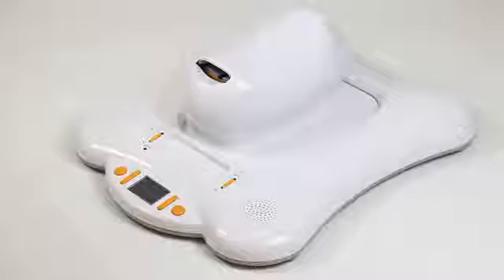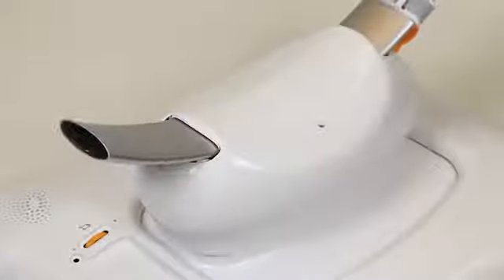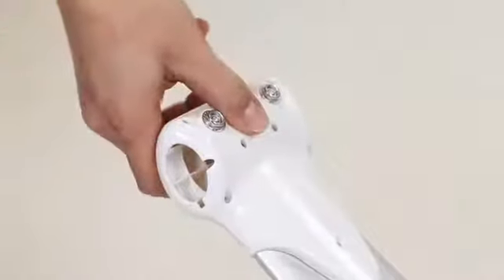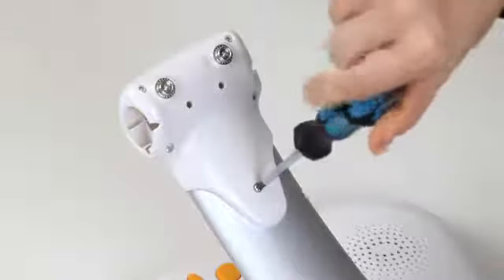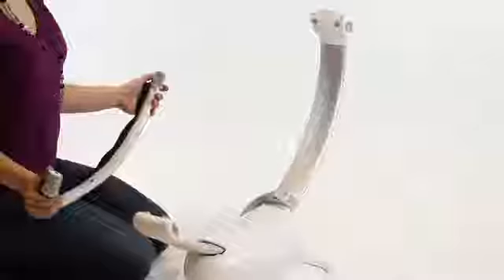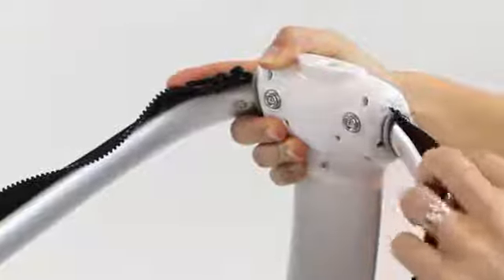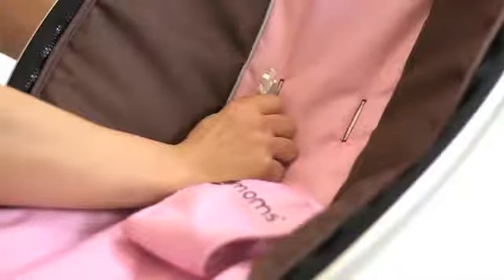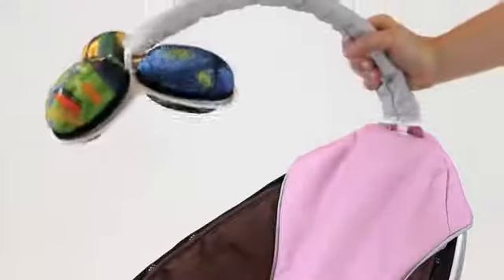Instalare balansoar mamaRoo 4moms - assembly video